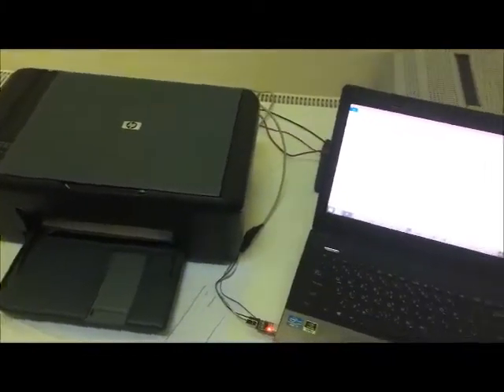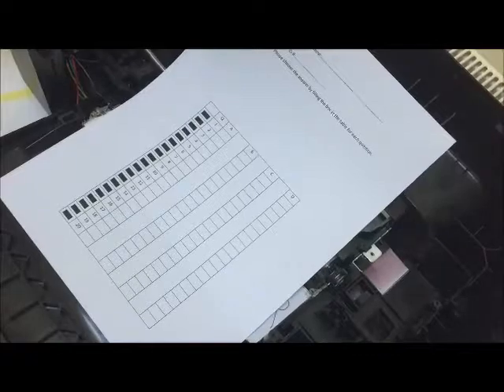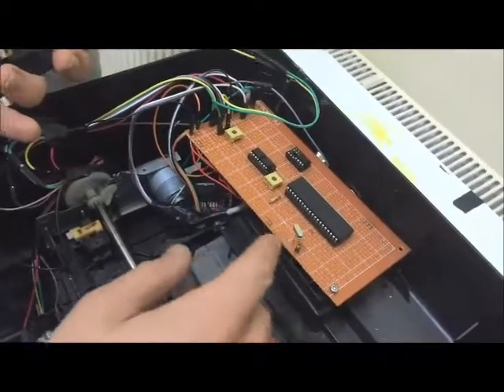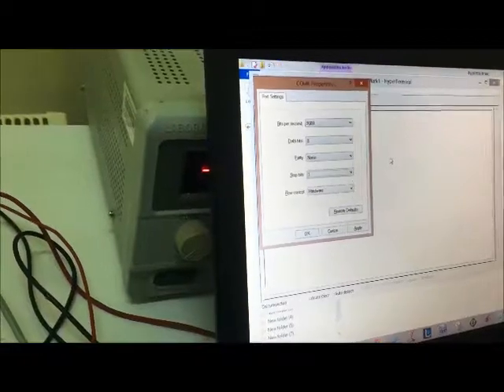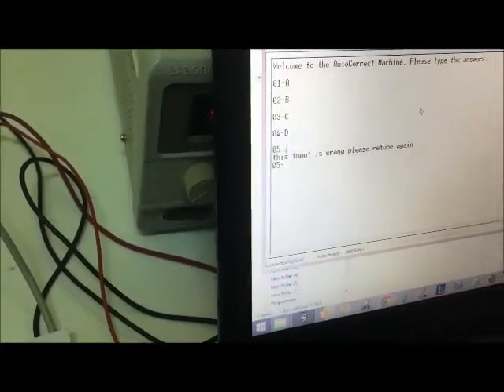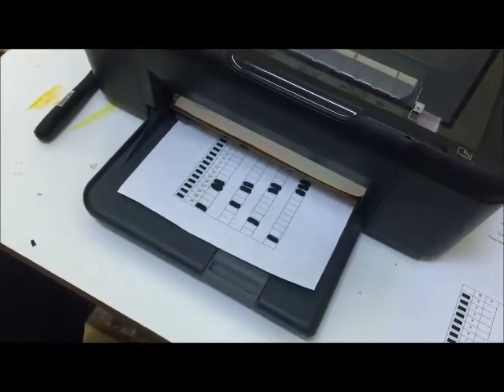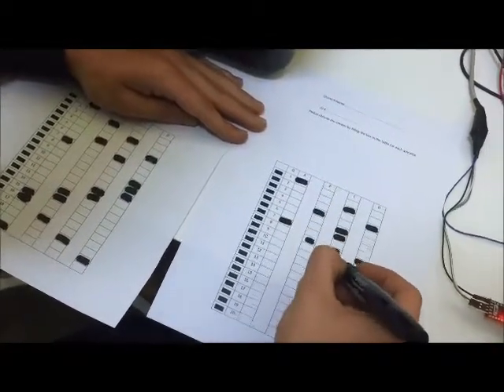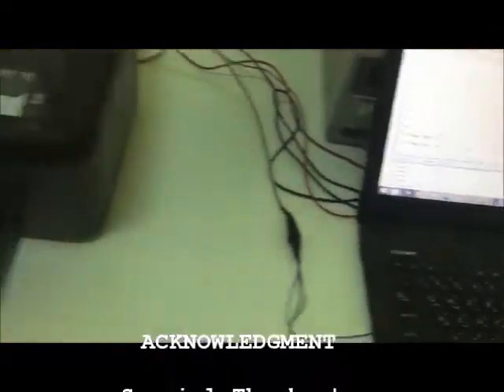AutoCorrect Machine (Smart Teacher)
Princess Sumaya University For Technology.

King Abdullah II Engineering Department.

Embedded Systems project

Done by:-

Ahmad Attieh
Omar Al-Omari
George Awad

Supervised by:-

Prof.Belal Sababha
Eng.Karam Abo Galieh